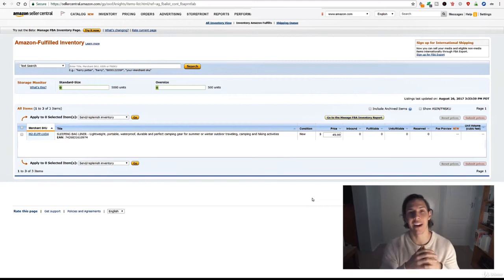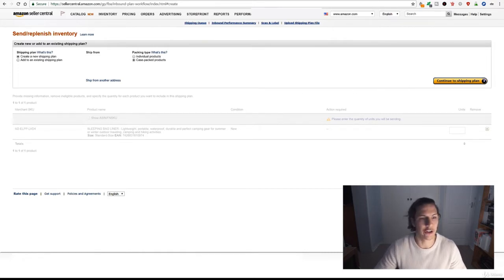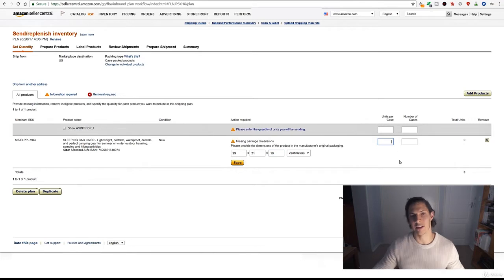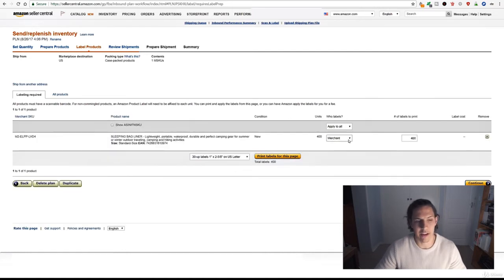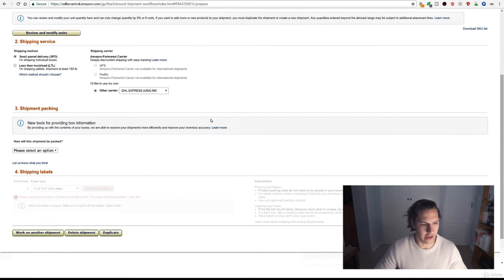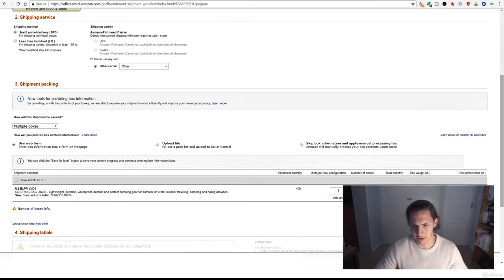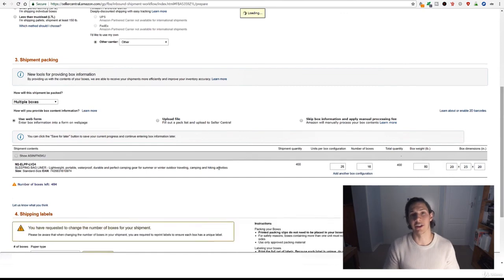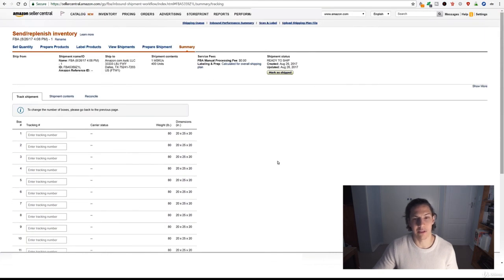How To Create Your Shipment Plan to send your product to amazon - Shipping to Amazon FBA 2022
course: Amazon FBA - How To Sell Private Label Products & Earn!
Chapter 3:product branding and packing
Topic 3:  How To Create Your Shipment Plan to send your product to amazon - Shipping to Amazon FBA 2022